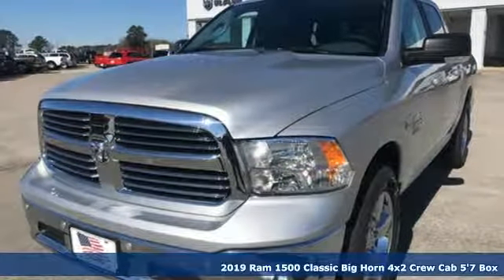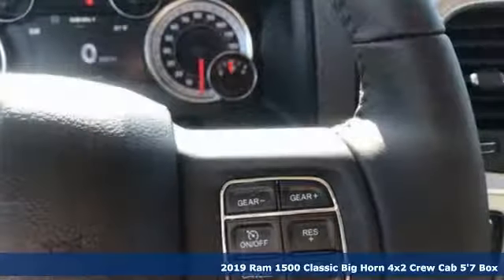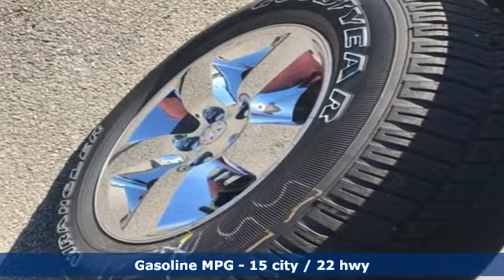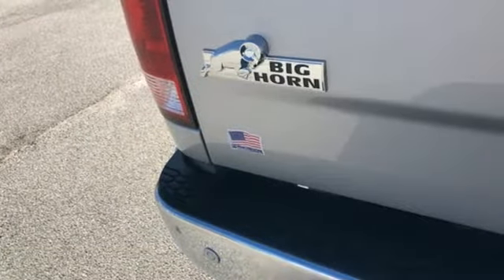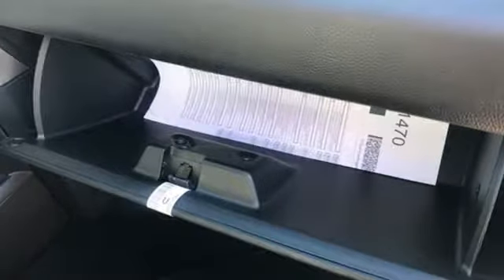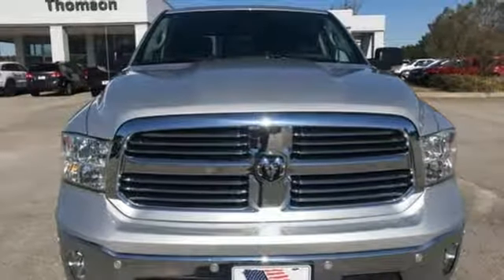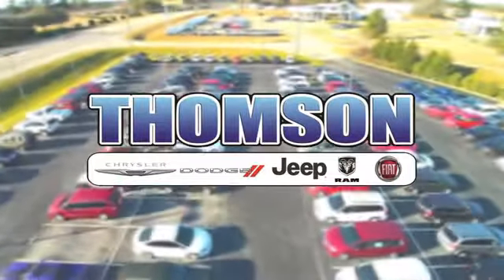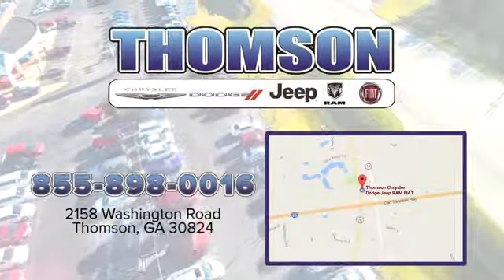New 2019 Ram 1500 Classic Augusta GA Evans Aiken SC, GA #219404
Year: 2019
Make: Ram
Model: 1500 Classic
Trim: Big Horn
Engine: HEMI 5.7L V8 Multi Displacement VVT
Transmission: 8-Speed Automatic
Color: Silver
Interior: Diesel Gray/Black
Stock #: 219404
VIN: 1C6RR6LT0KS572982

Address:
2158 Washington Road